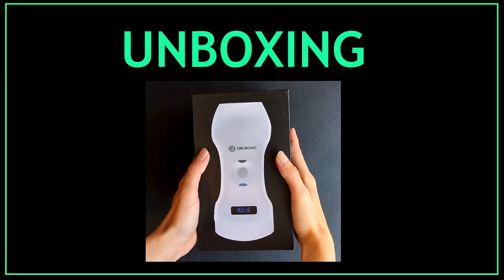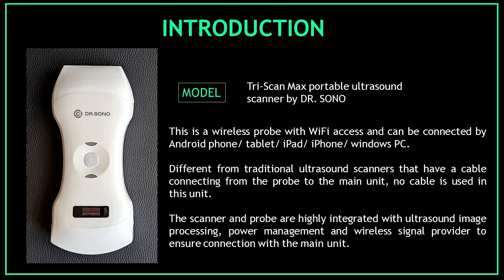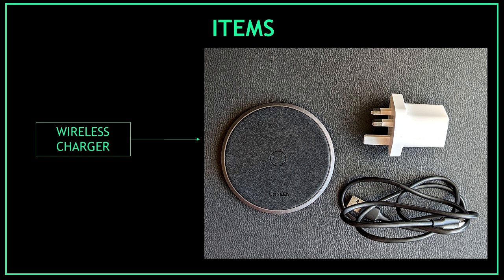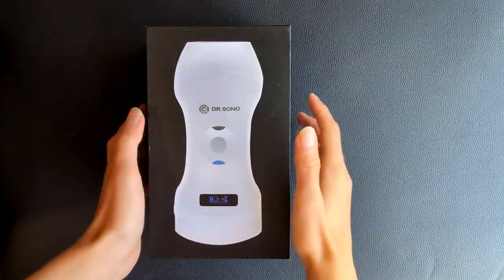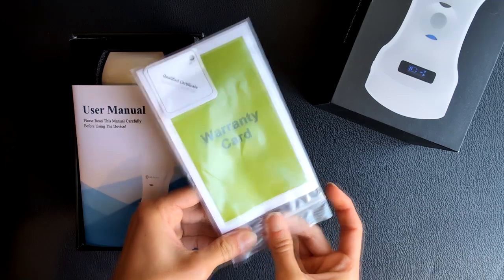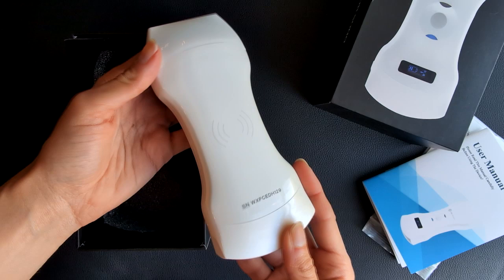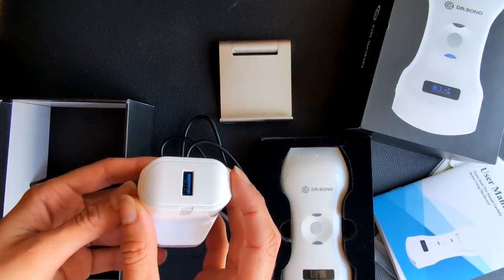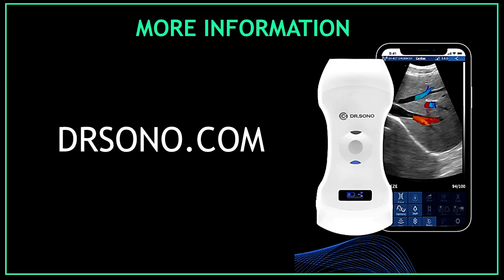UNBOXING VIDEO: Tri-Scan Max portable ultrasound scanner by Dr. SONO!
Hello guys! Unbox with me the Tri-Scan Max portable ultrasound scanner by @drsono-scanner  !

Soon I will make a review video of this device and I will give you all the information and specifications.

- X: @the_echo_lady
- Tik-Tok: @the_echo_lady